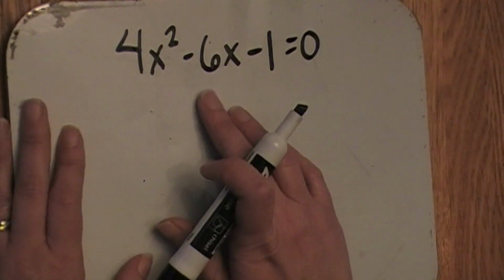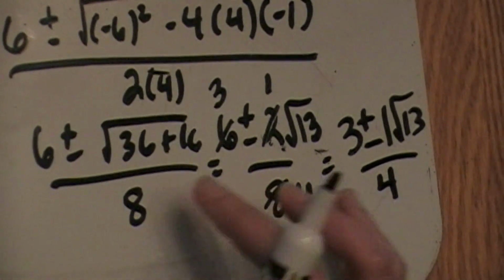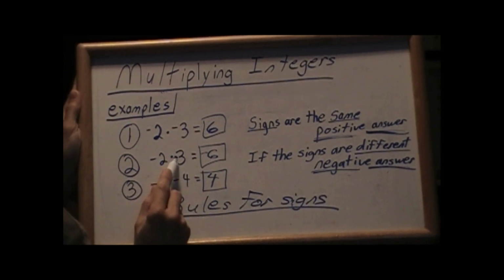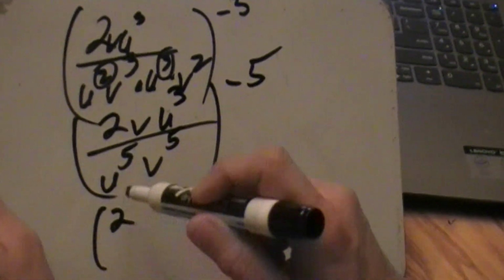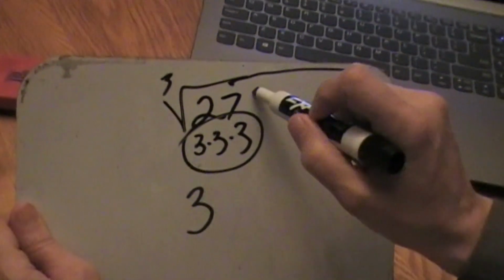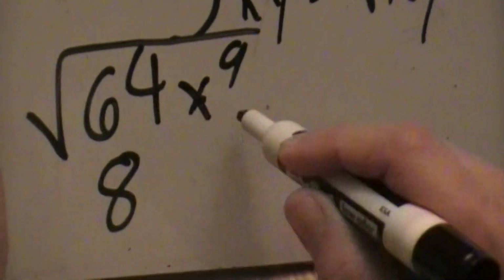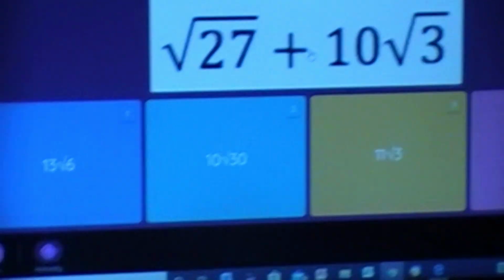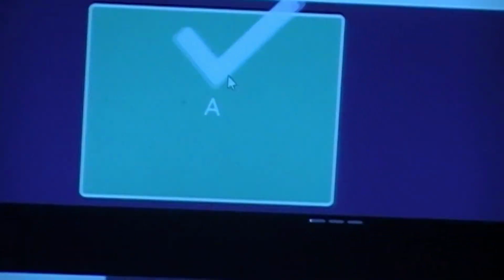Geometry News Network (GNN) Episode 2 by Ronnie and Kim Flowers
Episode 2 of the ongoing saga of creating pre-recorded videos for our Geometry classes at Providence Classical Christian Academy in Rogers, Arkansas. I hope you enjoy the video. Hopefully it brings a smile to the face of our students and helps them to be prepared for the test we are having over Algebra concepts in preparation for Algebra 2 that most will be taking next school year.